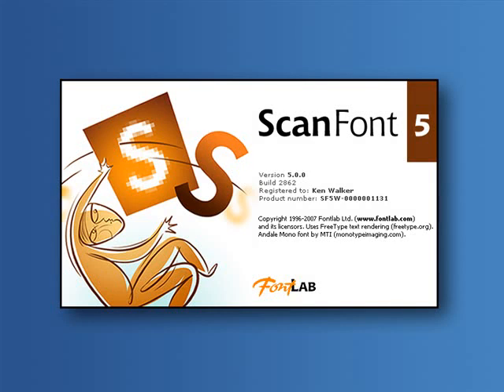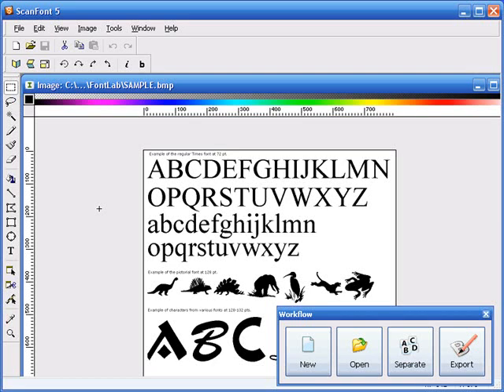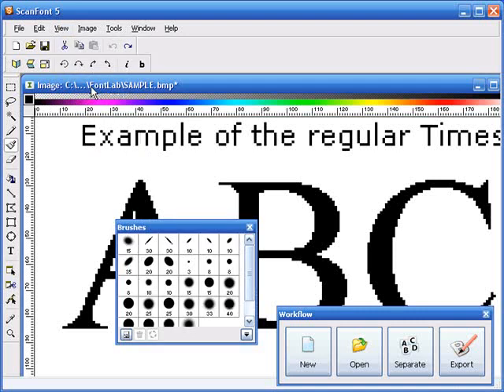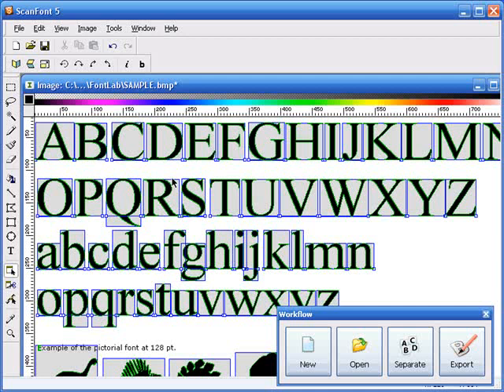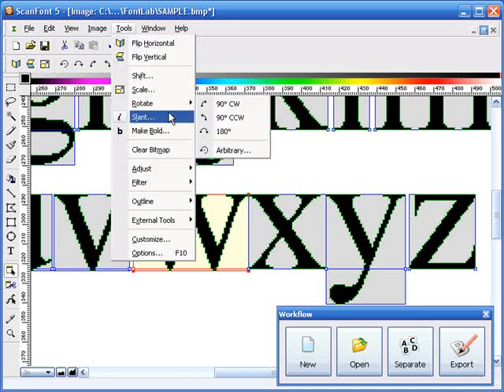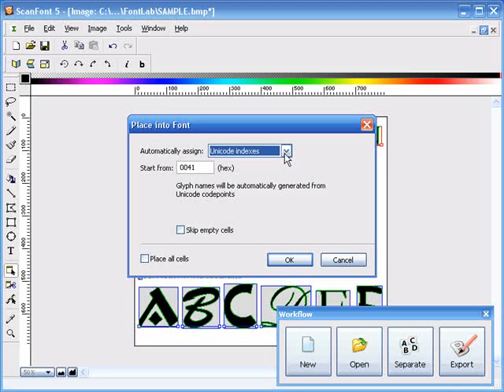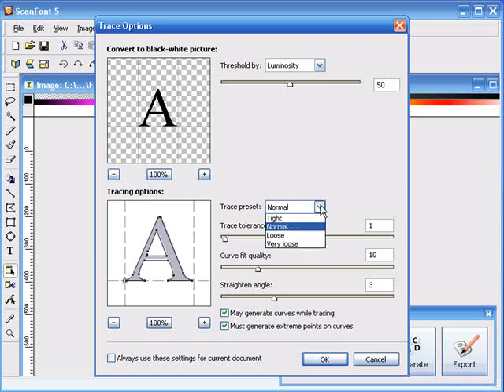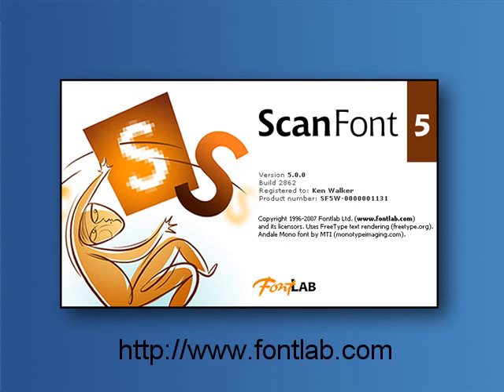Make a Font from Scans or Drawings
Shows how you can quickly convert scanned images and/or bitmap drawings into standard TrueType fonts using ScanFont.